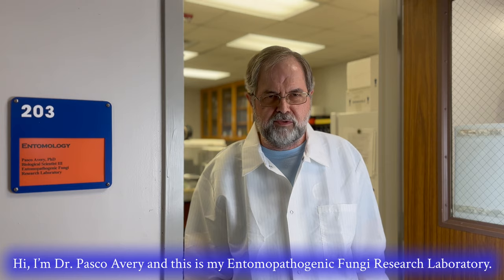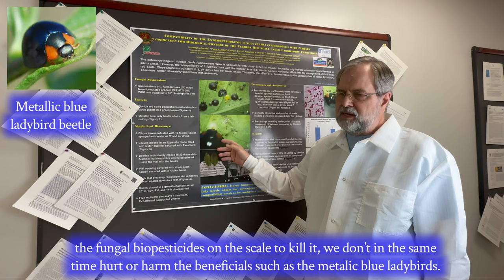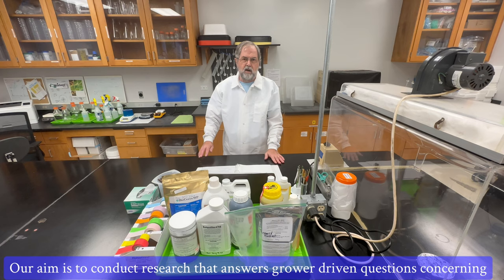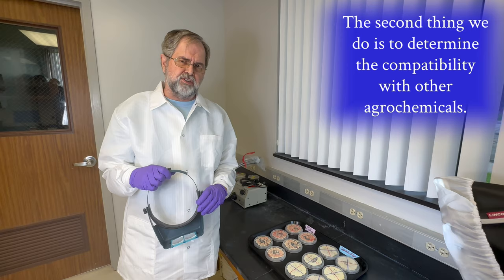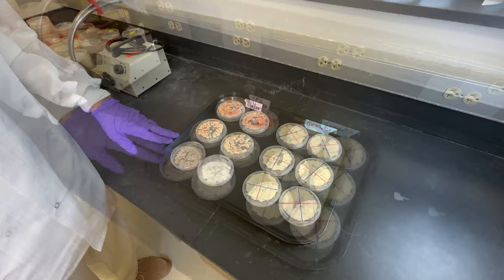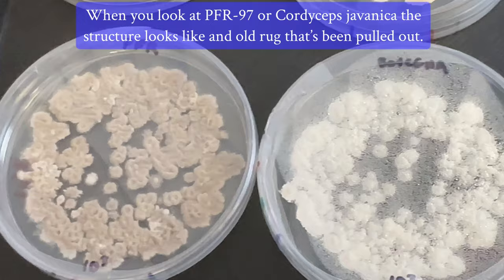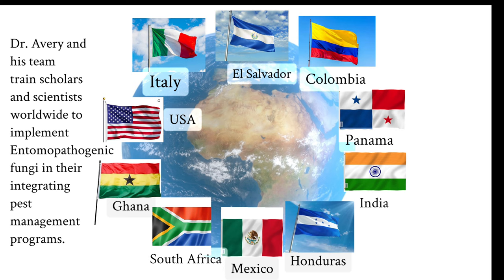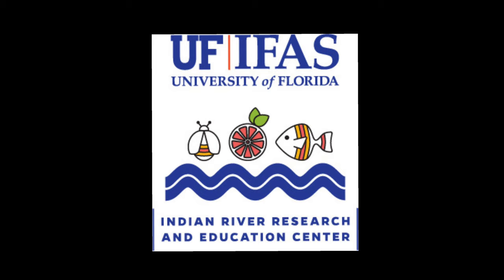Tour of the Entomopathogenic Fungi Research Laboratory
Dr. Pasco Avery leads a tour of the Entomopathogenic Fungi Research Laboratory at the UF/IFAS Indian River Research and Education Center in Fort Pierce, Florida.